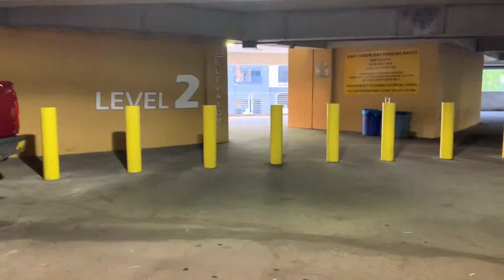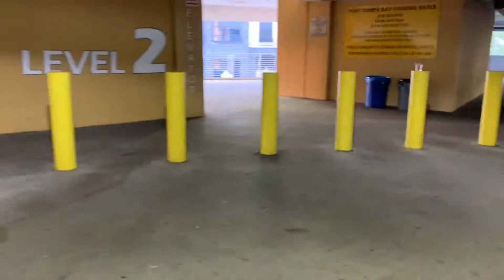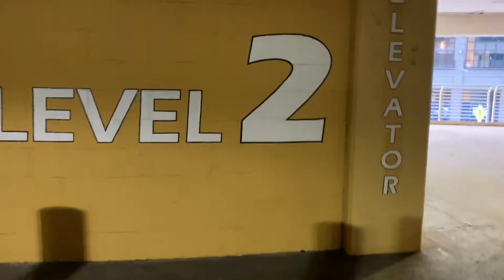Episode 7 - Behind the Scenes (Part 2)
Have you ever wondered what it's like to be part of a photoshoot?  Watch as Lindsay gives us a sneak peak of behind the scenes including interviews with our models!